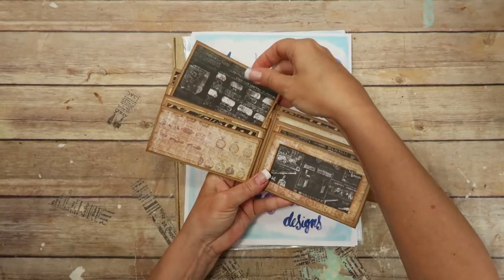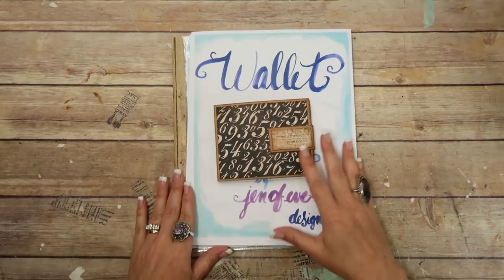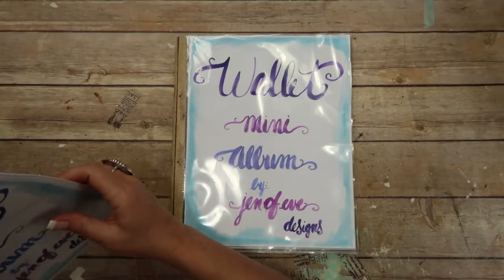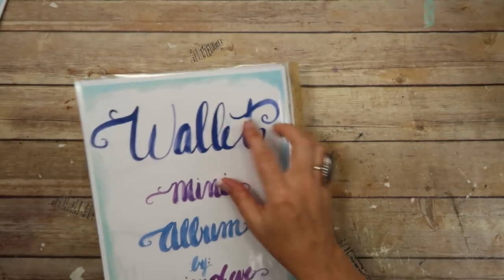Freebie Friday Wallet Mini Album Printable Template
Freebie Friday Wallet Mini Album Printable Template was inspired by a Wallet Card that MayMay had done on her channel.  The link to her video is below if you would like to go check it out.  This free printable is only available in my Facebook group page, link is also below.
As an experiment, I left some parts in the video that I would normally cut out.  I fast forwarded them and left my voice on the clip and I sound so silly!

~jenofeve designs Facebook Group~
Hit the link and then request to be added into the Group!  Hope to see you there!

~Time Stamps~
10:03 - Masculine Wallet Mini Album
35:10 - Feminine Wallet Mini Album

*WRMK Envelope Punch Board
*WRMK Frame Punch Board
*Page Protectors
*The Archivist by Prima
*Something Blue by Prima
*Core'dinations Card Stock
*Fiskars Procision Paper Trimmer
*Fiskars Scissors
*Martha Stewart Score Board
*Martha Stewart Stylus
*Martha Stewart Mini Score Board
*Teflon Bone Folder
*Ranger Archival Ink in Coffee
*Tim Holtz Blending Tool
*Tim Holtz Tonic Scissors
*Velcro Mini Clear Dots
*Basic Gray Magnets
*Martha Stewart Border Punches
*Printed Acetate
*Fabri-Tac by Beacon
*Canon Power shot G7X Mark II
*HP Laser jet Pro M252DW
*Wood back drop

jenofeve designs
P.O.Box 581624

Jennifer
XOXO